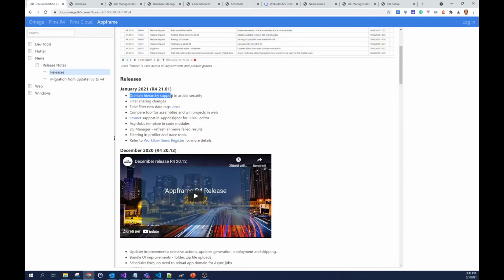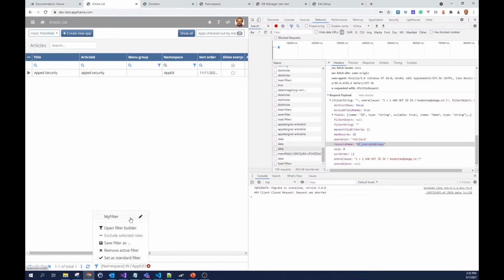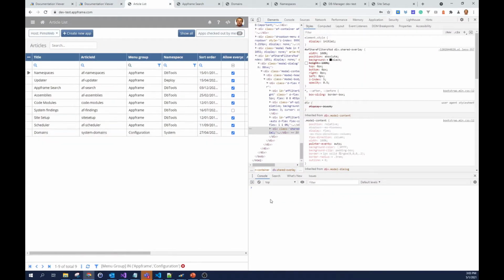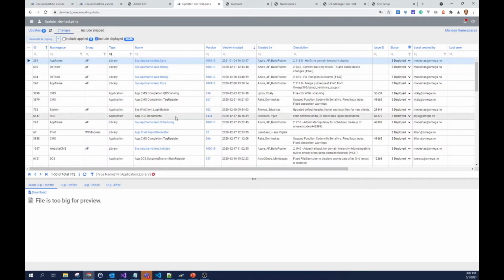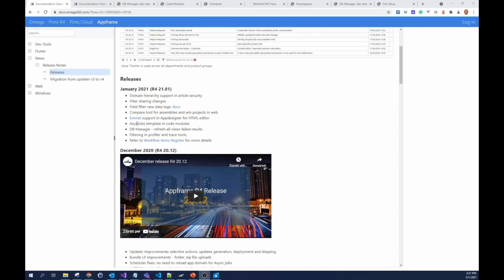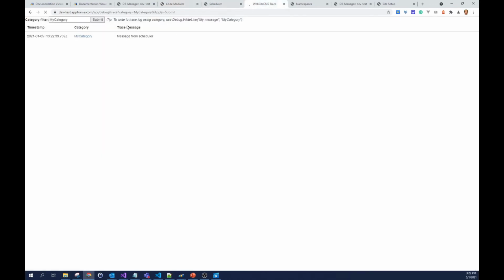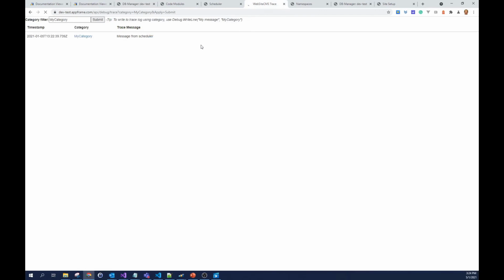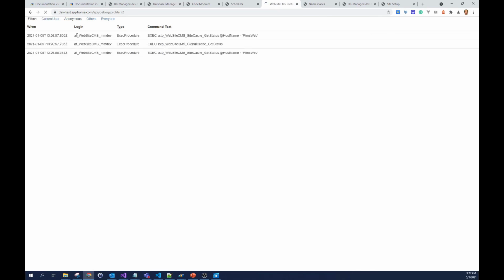Appframe R4 January 2021 21.01 Release